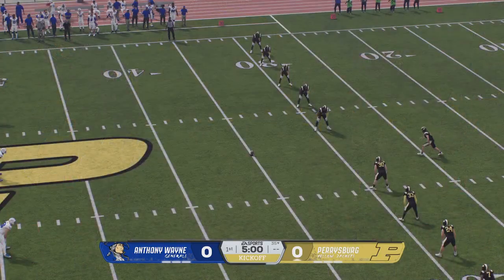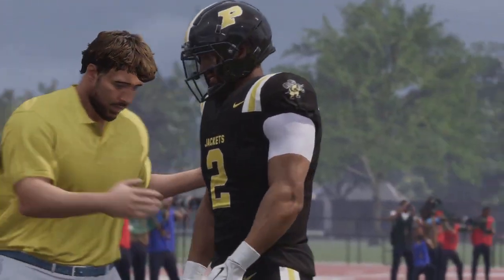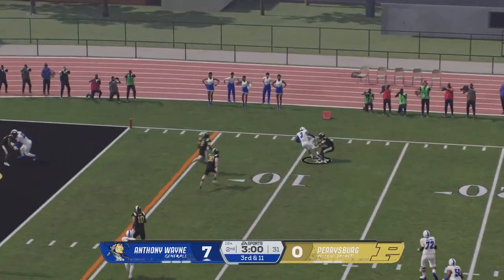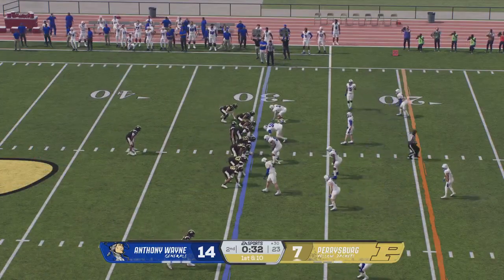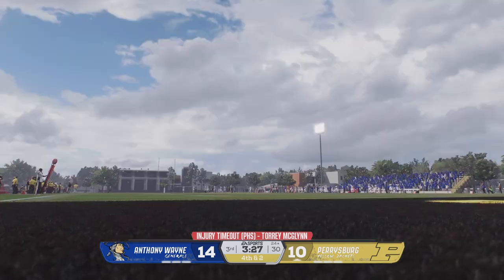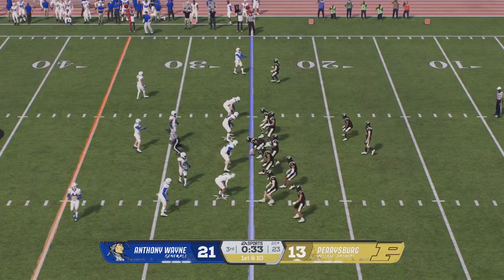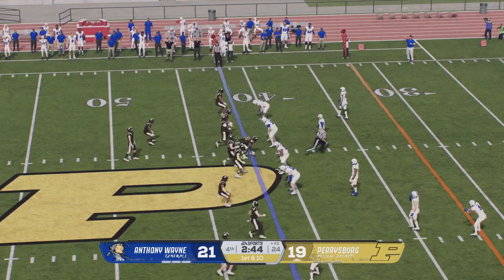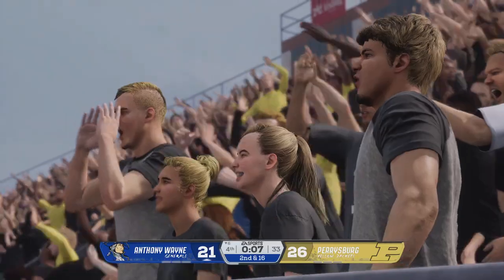Anthony Wayne Patriots (Ohio) Vs Perrysburg Yellowjackets (Ohio)